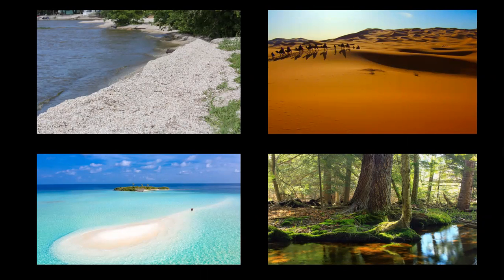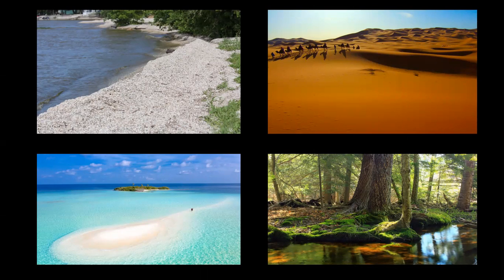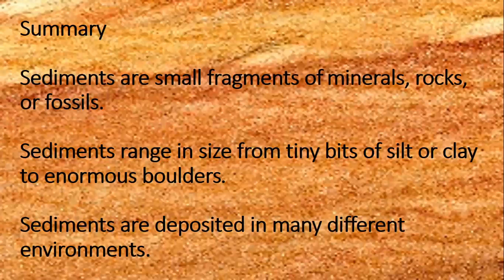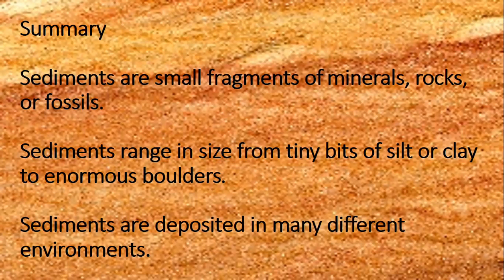7th Grade Week 10a Sedimentary Rocks